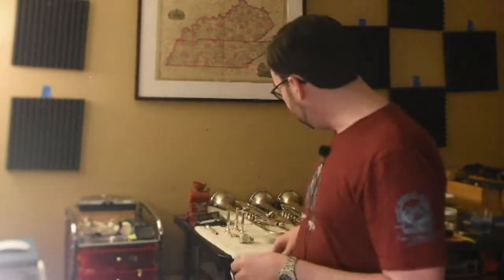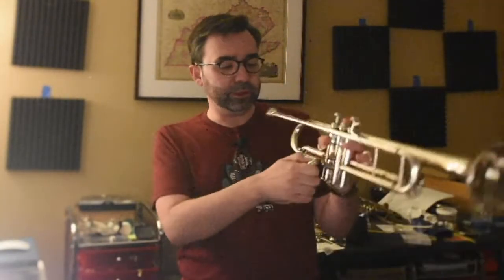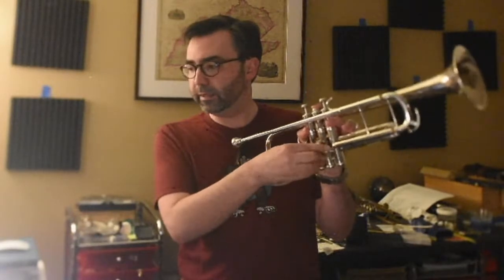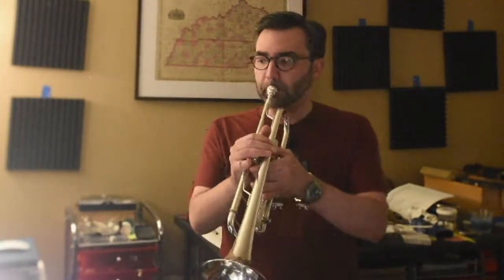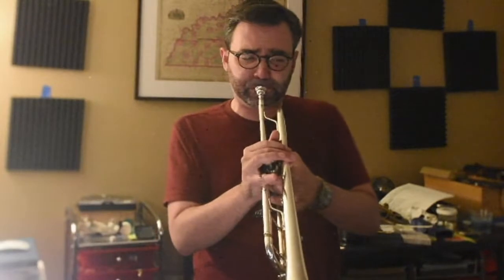Producing a "relaxed sound"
Going from an intentionally airy buzz to a good sound and how this is a good start but not the end!